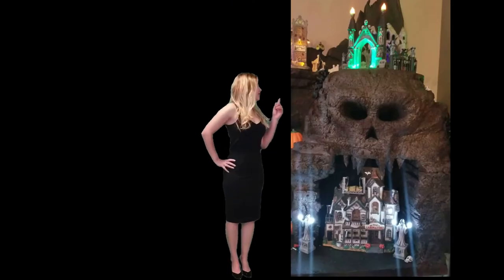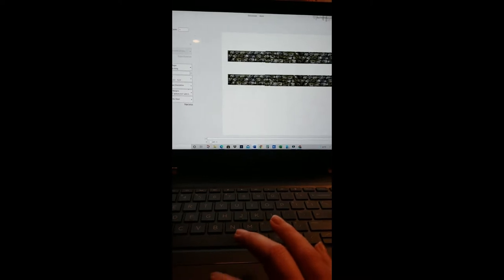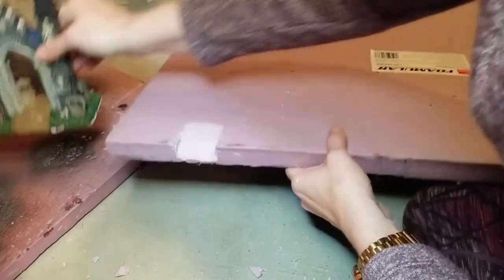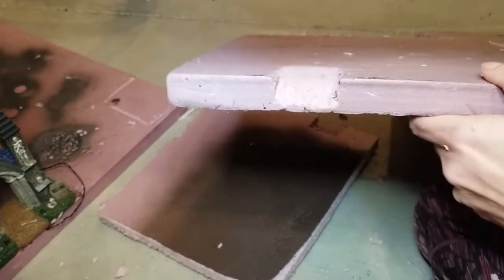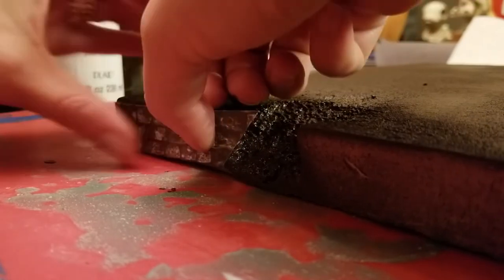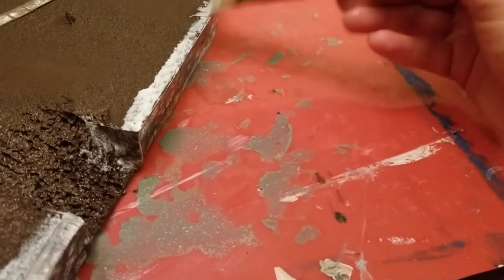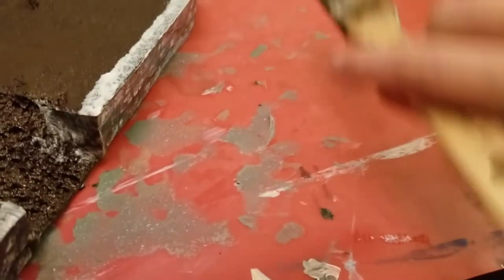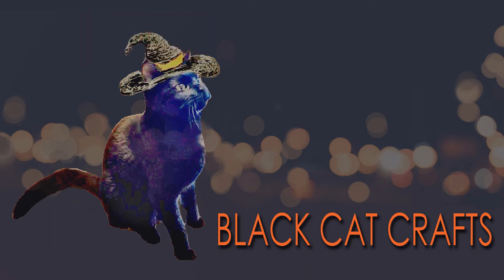Quick and Easy Halloween Rock Wall and Dirt Ramp Village Display Platform [Tutorial]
This Halloween miniature layout tutorial shows you how to make a quick and easy platform to display your Lemax spooky town  Department 56  Ashland Miniatures diorama, Halloween village, wargame or Train set layout. This platform expansion hides electric cords and is designed to be easy, even if you don't have any artistic knowledge or training.
It only took a handful of supplies and a little bit of time.

All you need are:
Pink foam board
1-2 colors of spray paint in the color you want. I used a textured paint, then covered it with a dark dirt brown.
Printable rock wall

The music is part of the Youtube Music library. The song is Y Files and the artist is Gographermusic

Any products featured in this video were purchased by me.